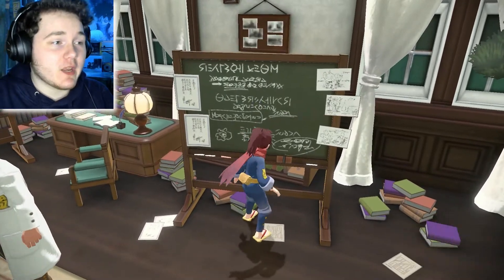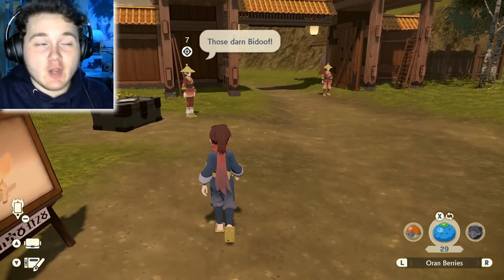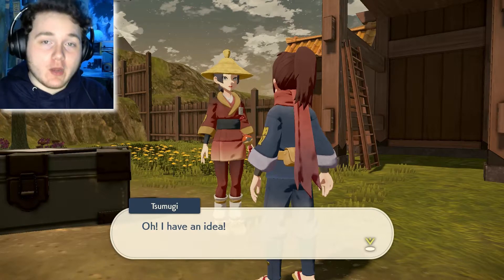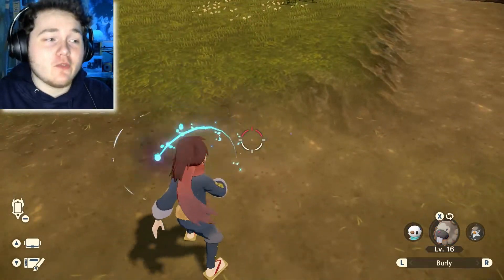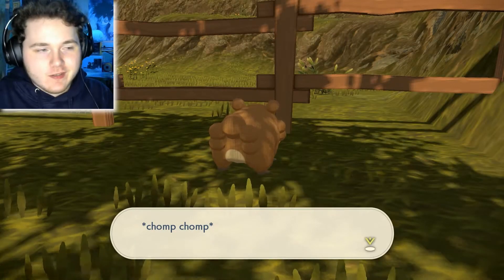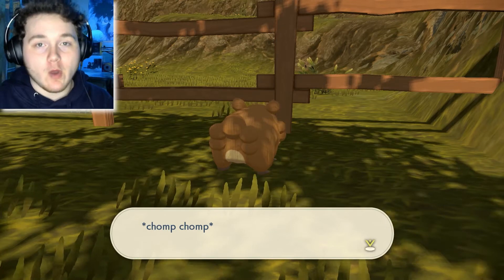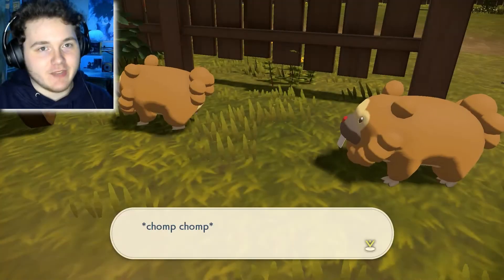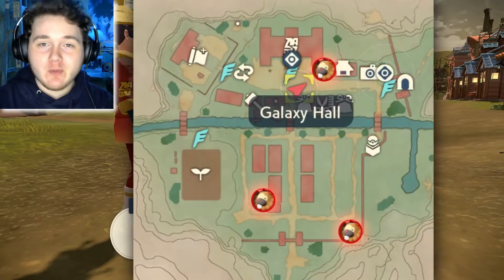How to Complete the Bothersome Bidoof Request / Pokemon Legends Arceus Tutorial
What's going on guys, I'm BloodyAbsol, call me Brock and LEGENDS ARCEUS IS HERE! I personally had a lot of trouble with this task so I thought I'd help others out by making a tutorial. Not to mention that we ALL LOVE BIDOOF!